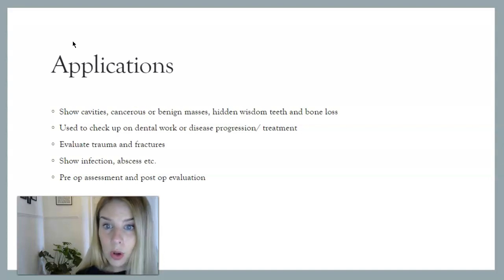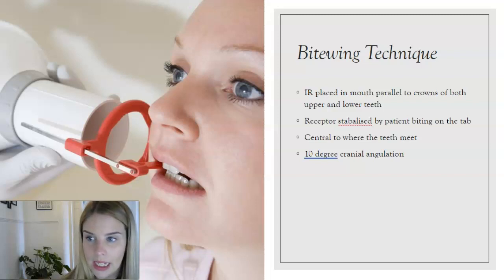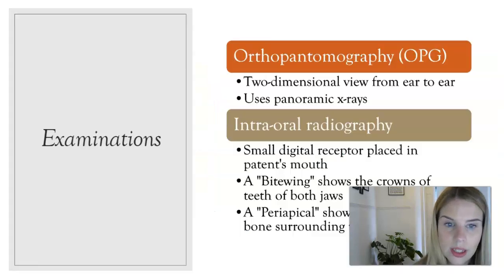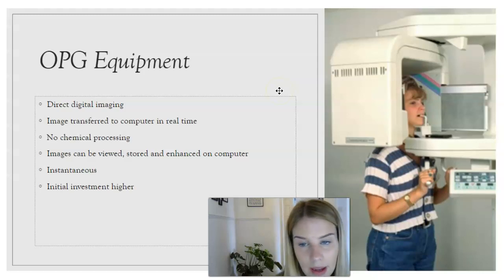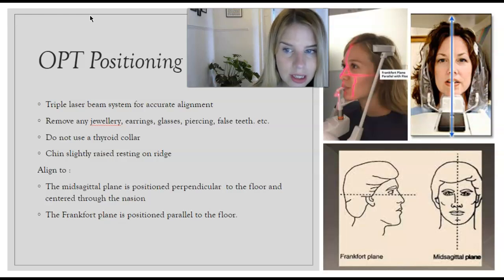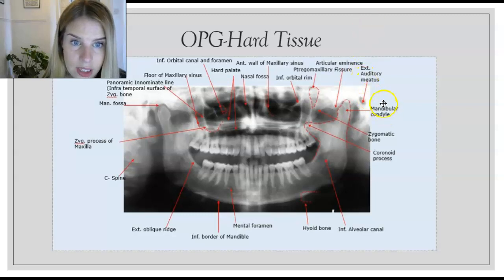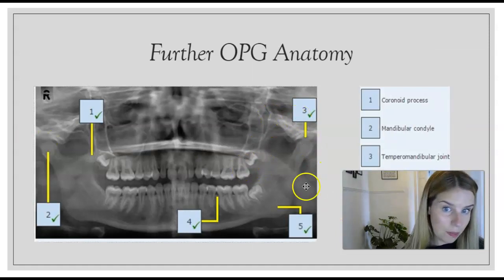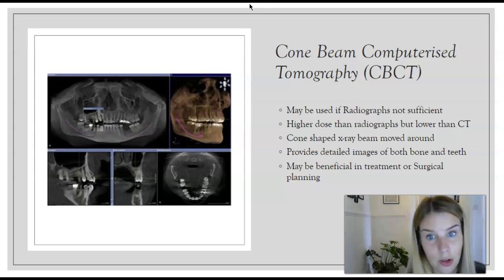PPEA4 DEntal Radiography